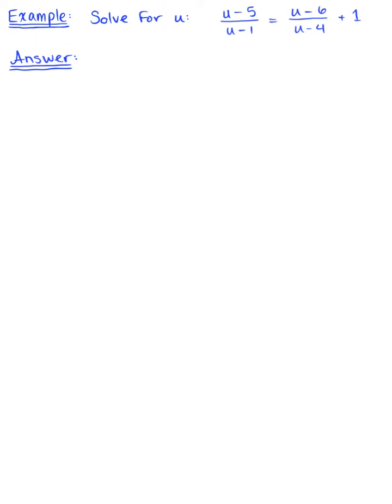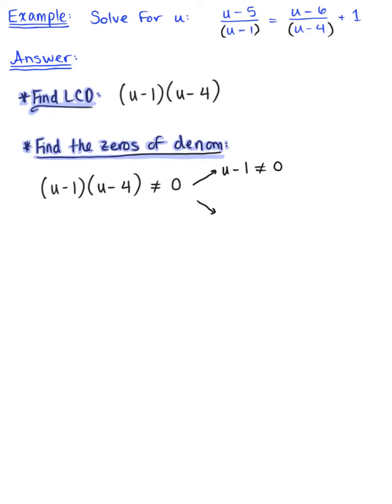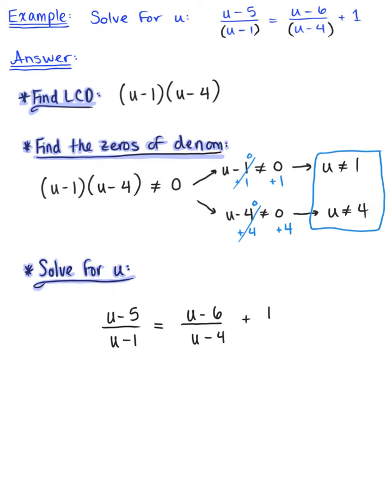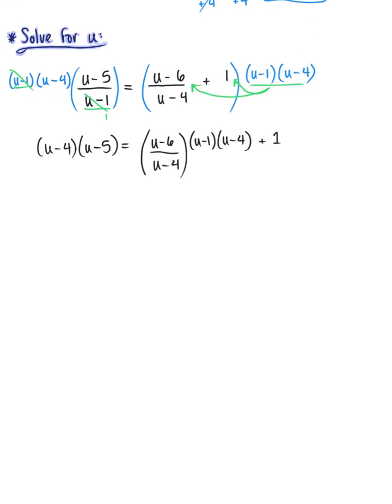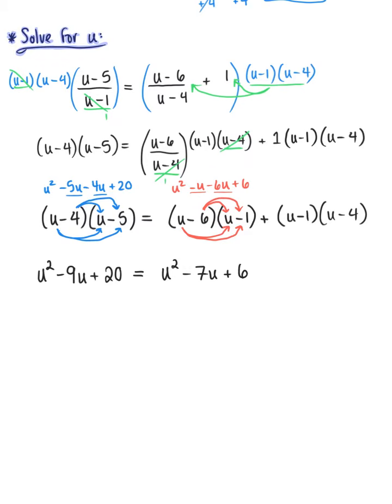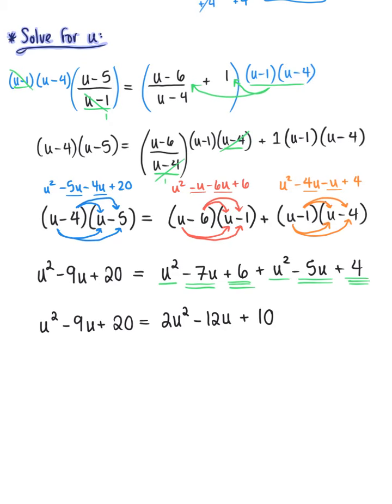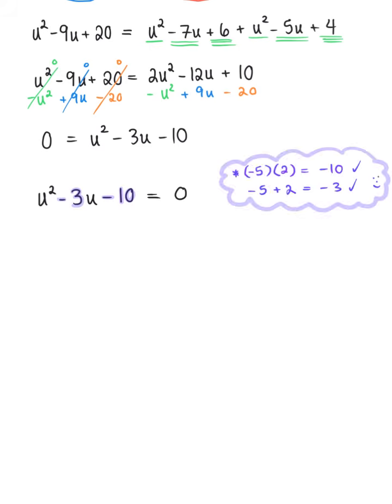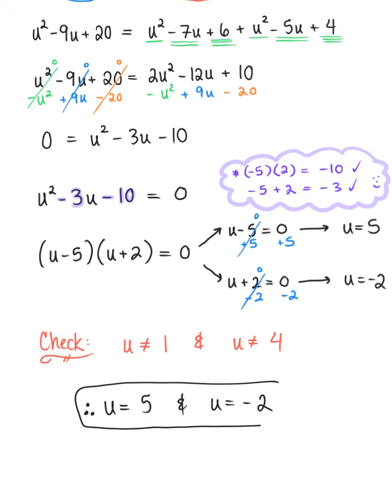Solving Rational Equations (Example 3)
Solve the following rational equation.